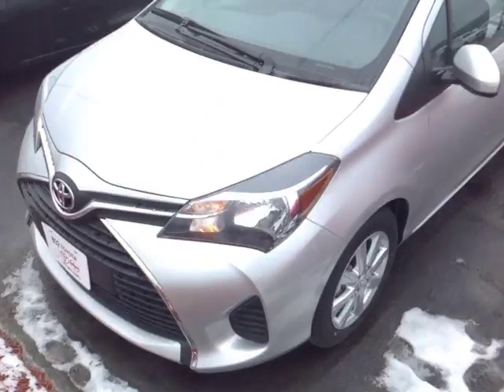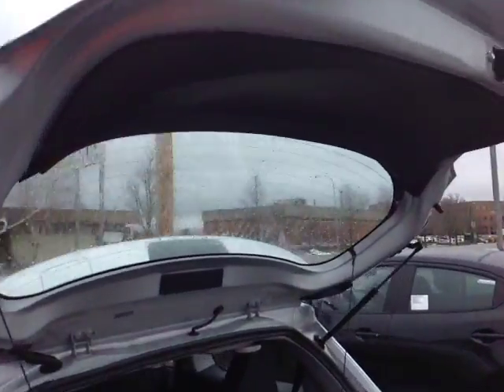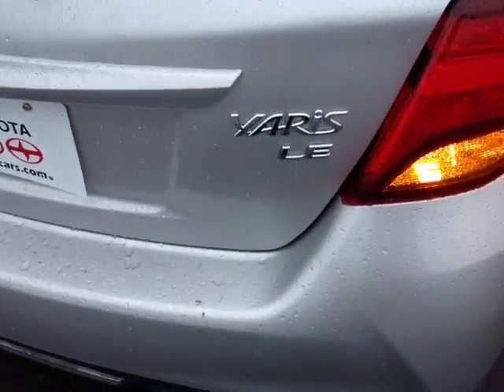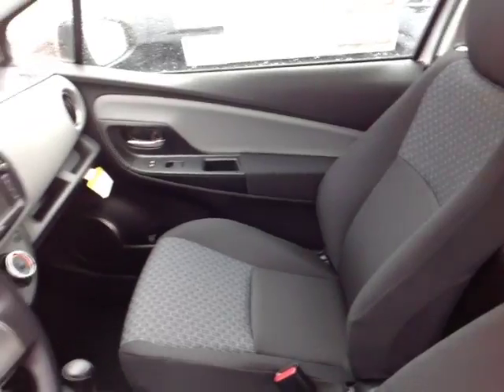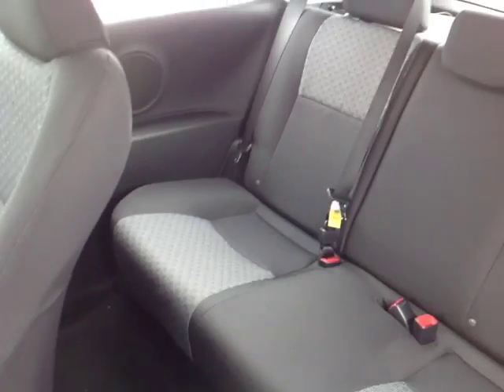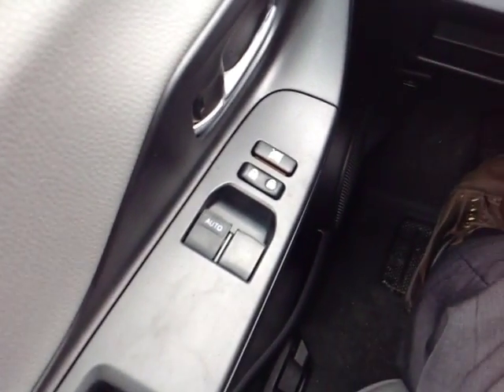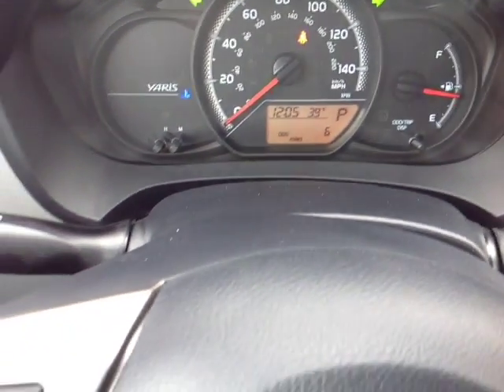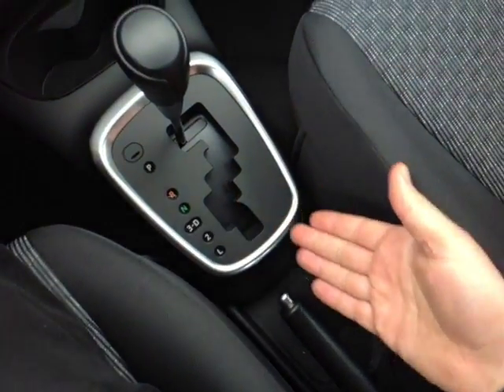New 2016 Toyota Yaris LE 3 Vehicle Demo from 802 Toyota of Vermont!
802 Toyota Internet Salesperson, Alex, delivers another personalized customer vehicle demonstration on New 2016 Toyota Yaris LE 3 Door Liftback with a Classic Silver Metallic exterior.

2016 Toyota Yaris Liftback Overview: The standard features of the Toyota Yaris L include 1.5L I-4 106hp engine, 5-speed manual transmission with overdrive, 4-wheel anti-lock brakes (ABS), side seat mounted airbags, curtain 1st and 2nd row overhead airbags, driver knee airbag, airbag occupancy sensor, air conditioning, 15" steel wheels, ABS and driveline traction control, electronic stability, power windows.